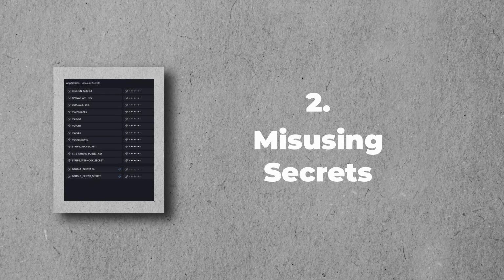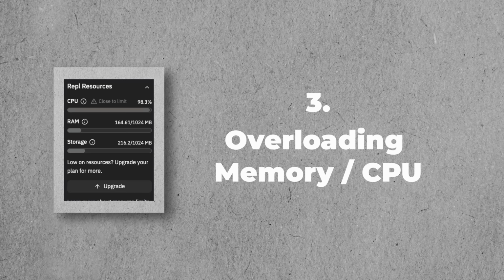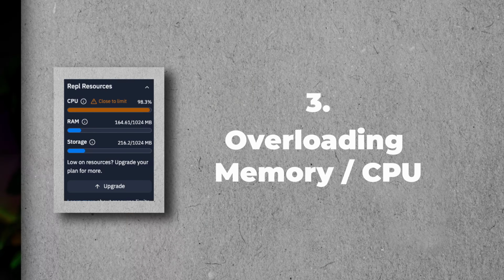The Dark Side of AI No-Code Platforms (Replit, Lovable, Bolt.new)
Building apps with AI no-code platforms like Replit, Lovable, and Bolt.new?

Avoid these 5 critical mistakes that waste time, money, and can even delete entire databases.

This video covers:
(1) misconfiguring run commands,
(2) misusing secrets and environment variables,
(3) overloading memory/CPU limits,
(4) blindly trusting AI agents with production code,
(5) and deploy mismatches that break live demos. Bonus mistake: shipping apps nobody wants due to skipped validation. Join the AI Founders Vault School community to learn proper validation and build AI-powered apps the right way.

0:00 - Introduction: The 5 Fatal Mistakes
0:18 - About Johnny Nel & Building with AI
0:40 - Mission: Help Entrepreneurs Get Clarity with AI
1:01 - Why These Mistakes Matter
1:23 - Mistake #1
1:43 - Solution: Define Run Commands & Use README Files
2:05 - Mistake #2
2:29 - Solution: Use Secrets UI & Add Fallback Logic
2:54 - Mistake #3
3:14 - Solution: Stream Data & Optimize Loops
3:38 - Community Pitch: 5-Day AI Builders Challenge
4:03 - Mistake #4
4:25 - Real Story: AI Agent Deleted Production Database
4:48 - Solution: Review Changes & Use Git Snapshots
5:07 - Mistake #5
5:28 - Solution
5:50 - Bonus Mistake
6:10 - The Cost
6:33 - Closing

Connect with Jacques (Creative Director + Senior Editor) for this episode (as well as The AI Founder Story)

Free Planning Template:
Get the exact Application Design Specification template I used to build this